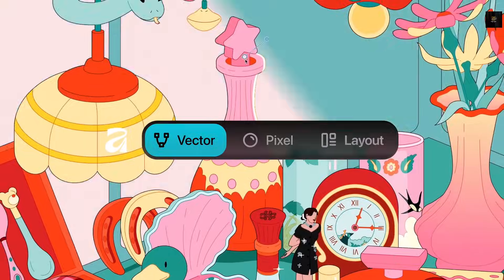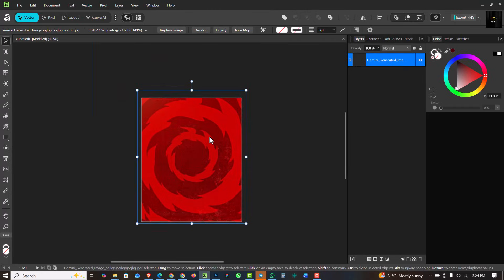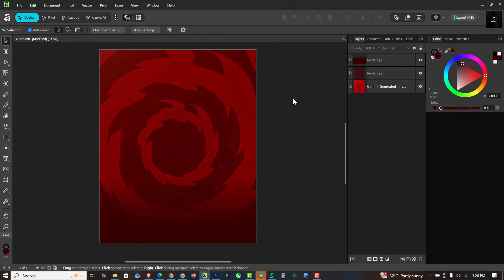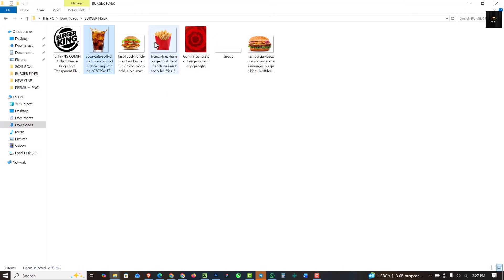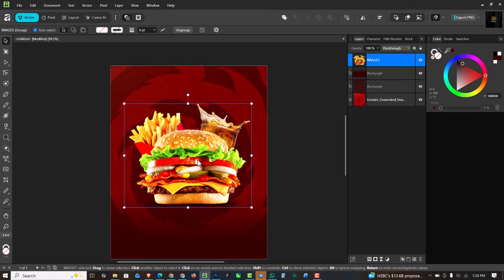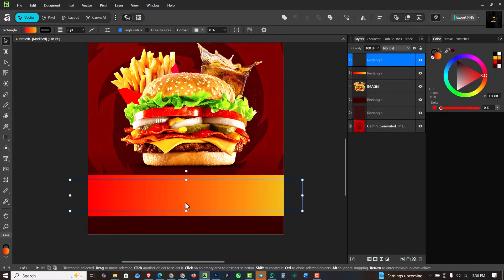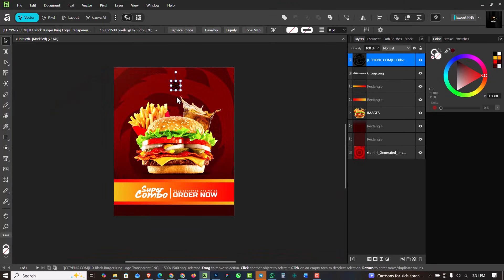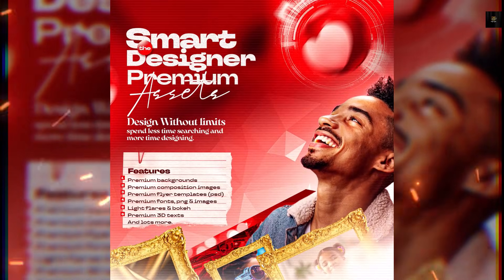Your FIRST Affinity Flyer: Make it Look Like a Pro Did It.